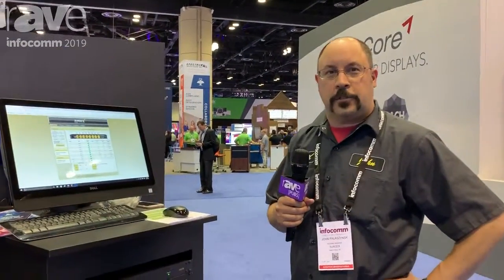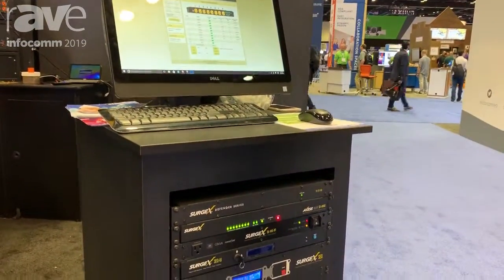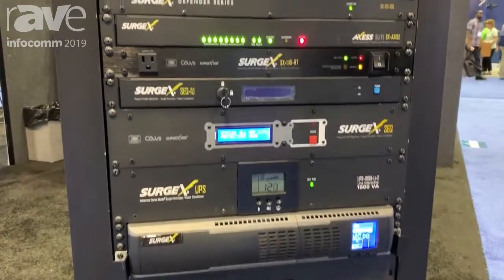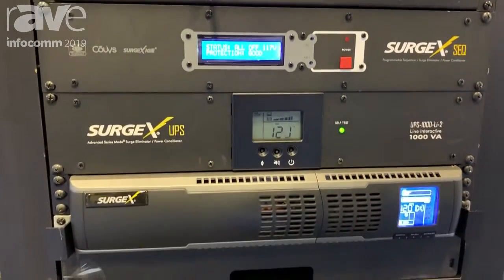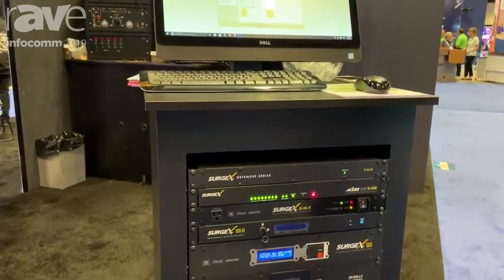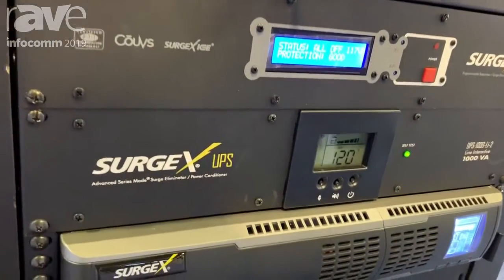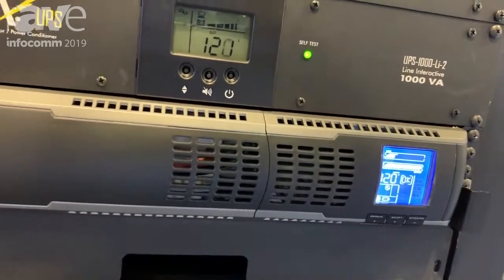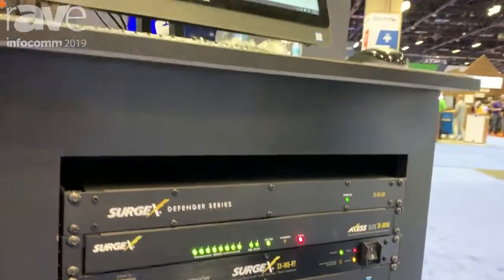InfoComm 2019: SurgeX Features Its Rack-Mountable Surge Elimination Products